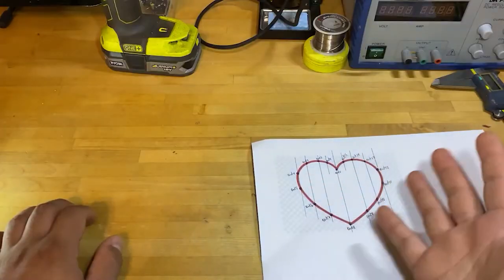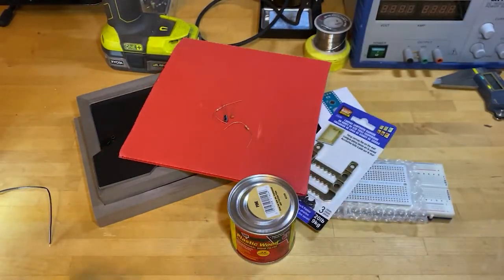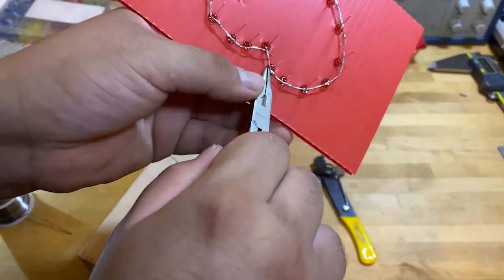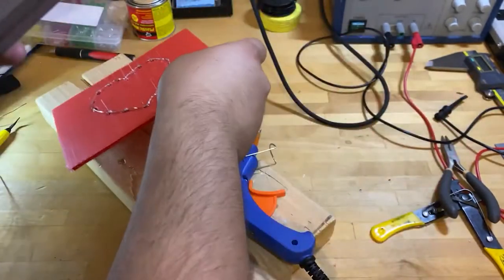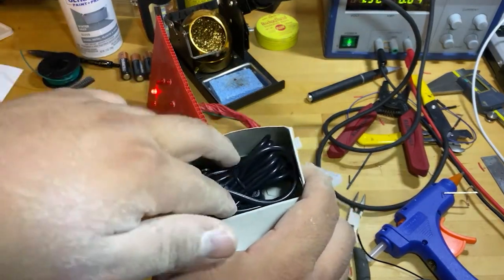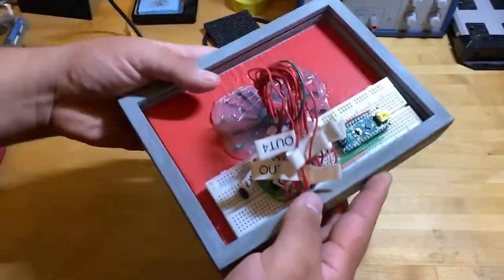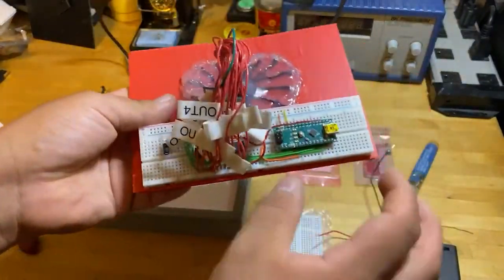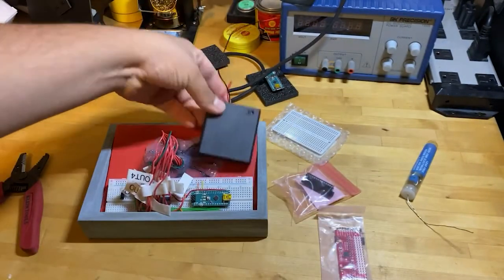Arduino LED sequential Picture project | Anniversary gift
The making of an Anniversary Gift. Join me in making a gift through a DIY how to video.
Will she like it? Find out and watch until the end withme.

Stay safe and be creative!

Catch you guys on the next one.

As promised...List of parts used in this project:

~2 of the same Photo frames

~Piece of thin hard plastic~Arduino Nano:

~LED Driver TLC5940NT:

~2 Row 28 Pin Solder Narrow DIP IC Chip Socket Adaptor:
~2k Ohm resistor:~0.1uF Capacitor: